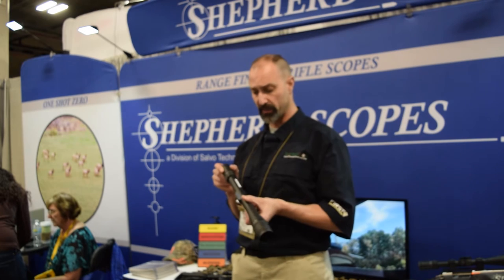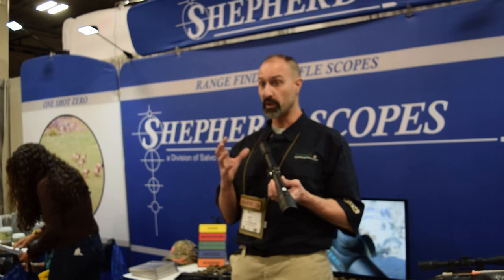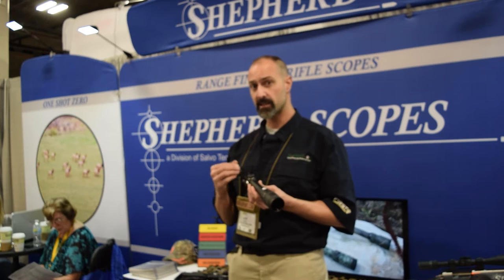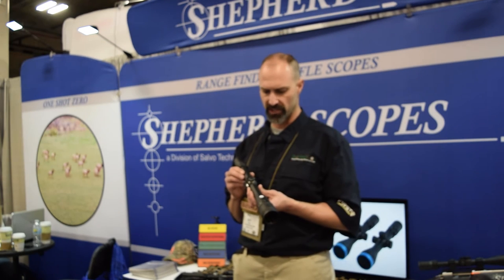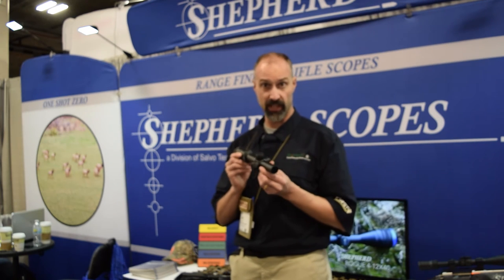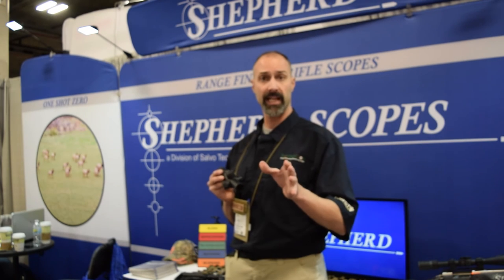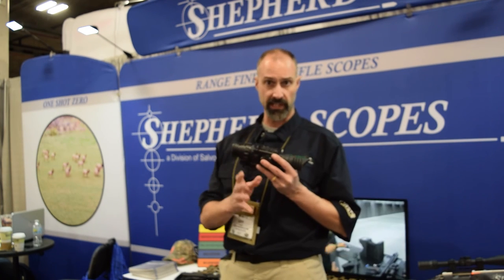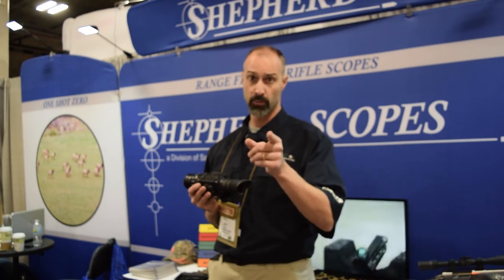Shepherd Scopes - SHOT Show 2017- Gear-Report.com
“This site contains affiliate links for which I may be compensated” “This site contains affiliate links for which I may be compensated” Jeff previews the Shepherd Scopes DRS (Duel Reticle Sight) and Phantom AR tactical scope at SHOT Show 2017.